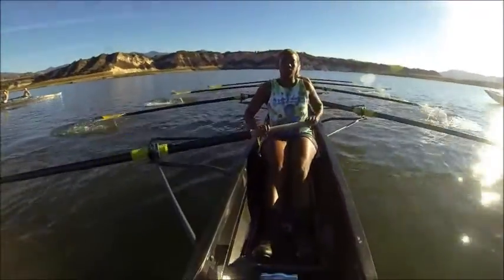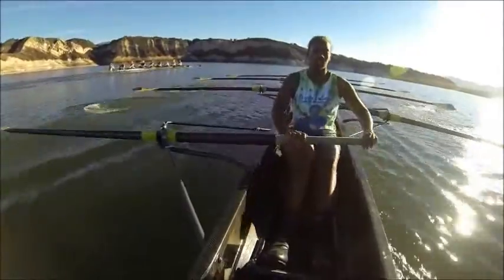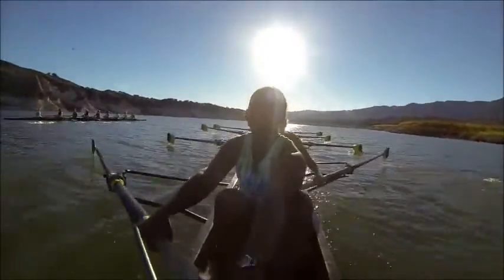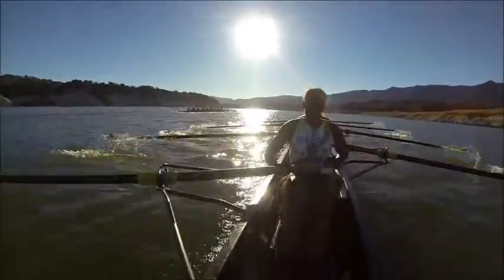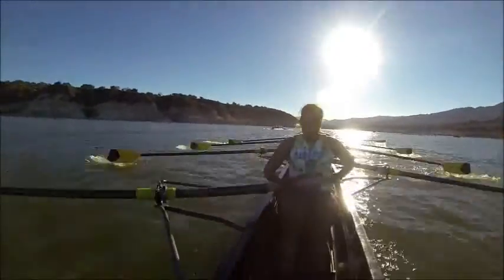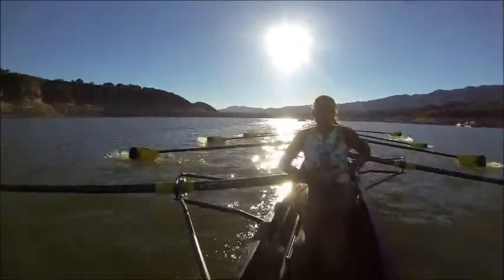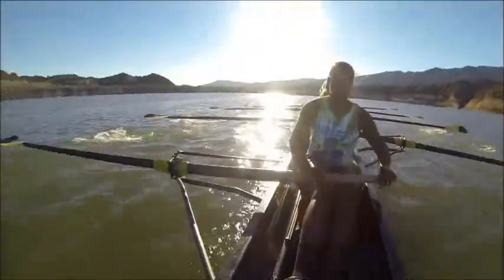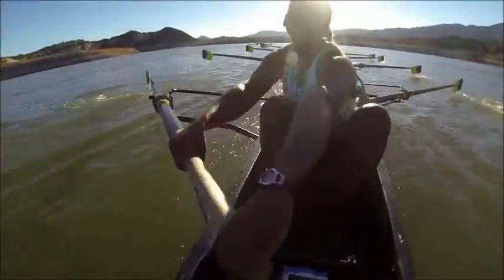11-8-14 2V 2k piece 1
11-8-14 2V 2k piece 1